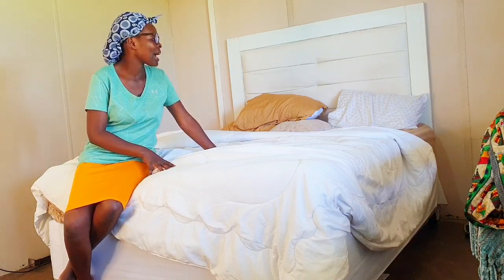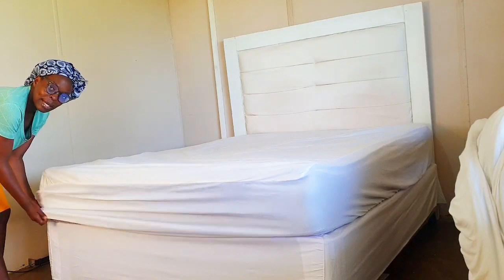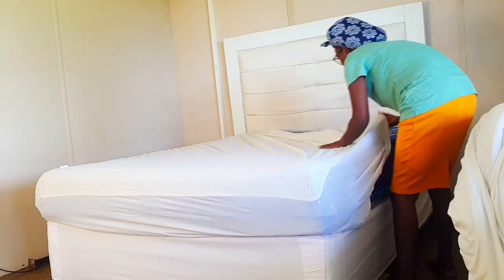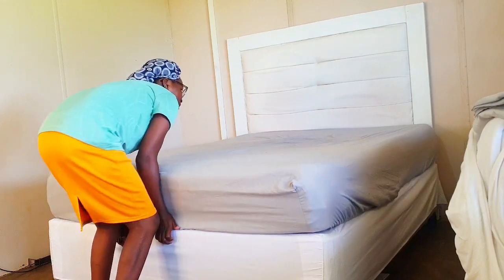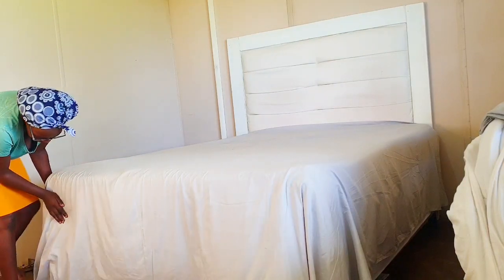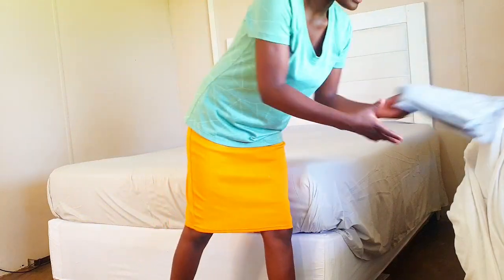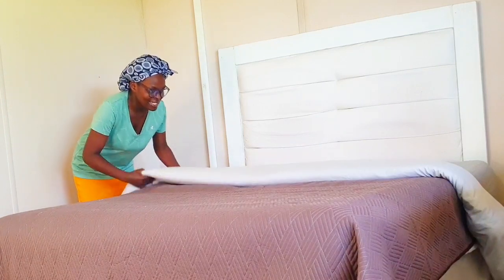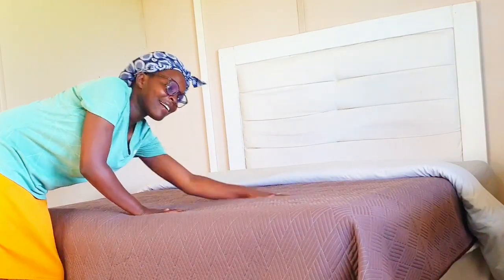Step by Step Guide 2024:Making Your Bed Tutorial ,The Easy Way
Today am doing
a step by step guide on how to make your bed look like a hotel bed nomatter the kind of bedding linens we have .

we are going to use what we have to create a perfect and inviting bed to Kickstart a positive day